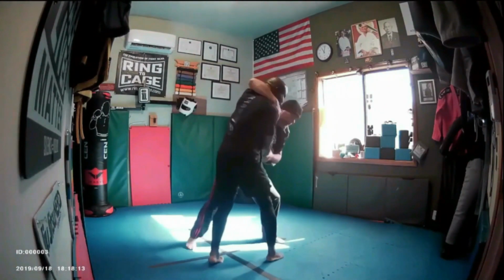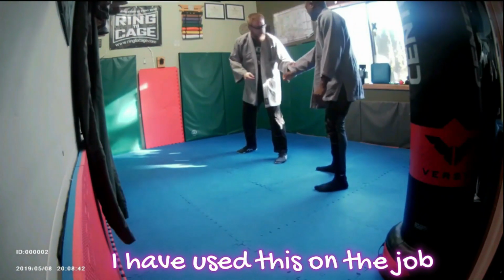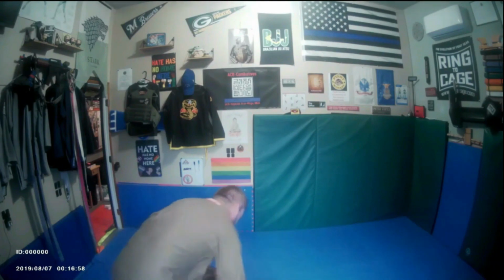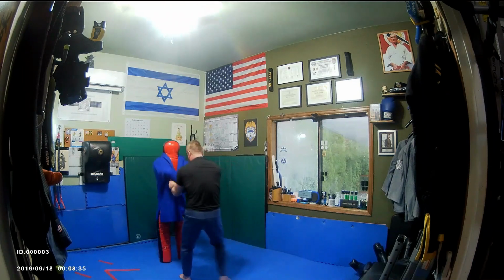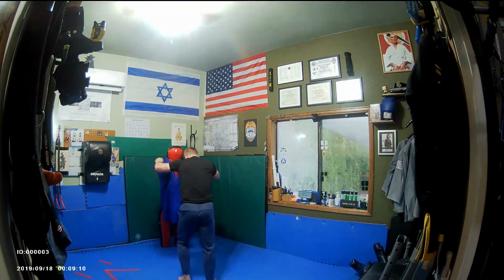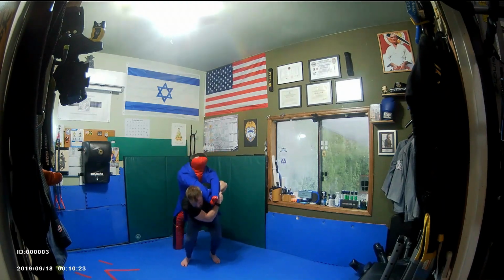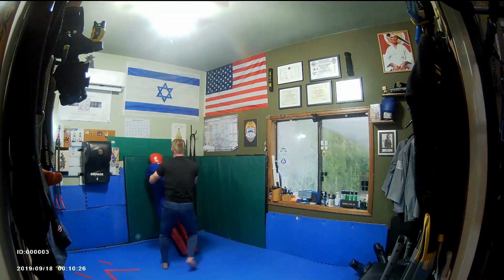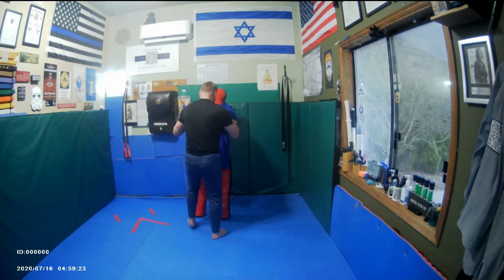Grips in the Gi vs No-Gi in Judo & BJJ.